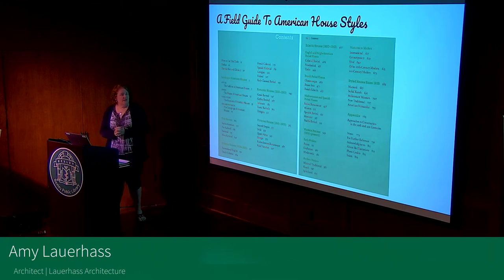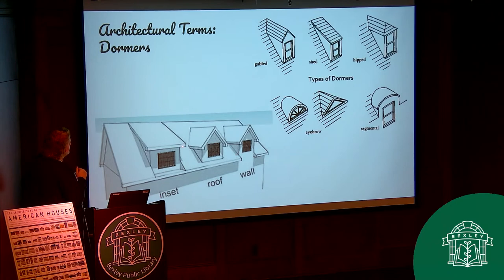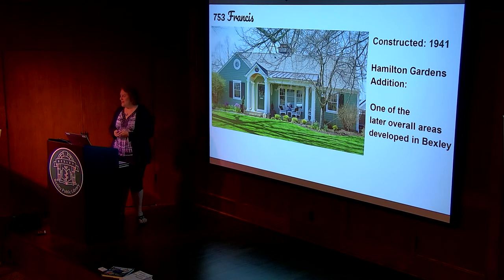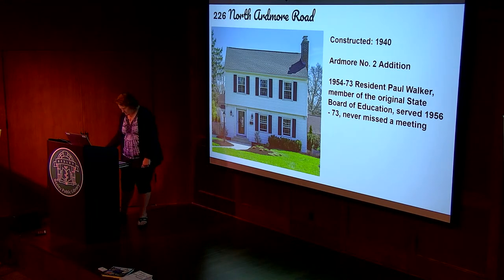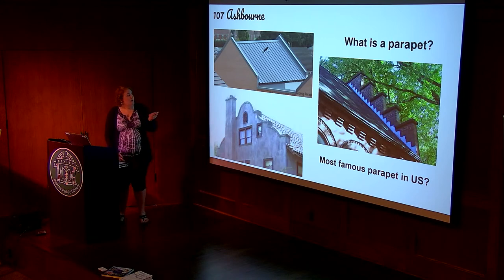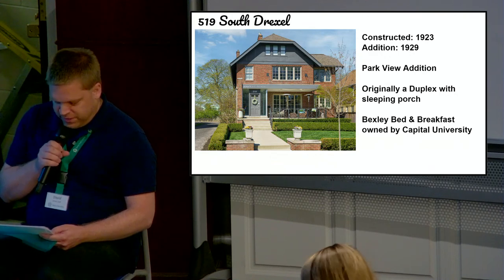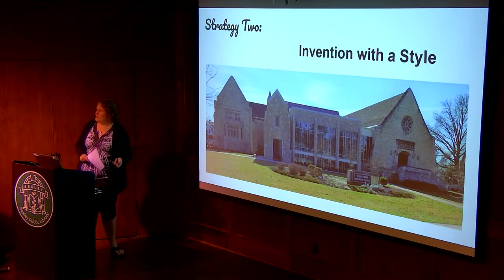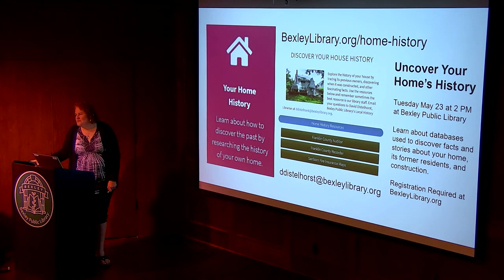Bexley Women's Club House & Garden Tour Preview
Join the Bexley Women’s Club for a preview of their annual House and Garden Tour. Local architect Amy Lauerhass of Lauerhass Architecture and Bexley Public Library’s Local History Librarian David Distelhorst, will share intriguing facts and stories about the architectural detail and history of each home on the 2023 tour. The tour will take place on Sunday, June 4, celebrating some of Bexley’s loveliest gardens and beautiful homes.